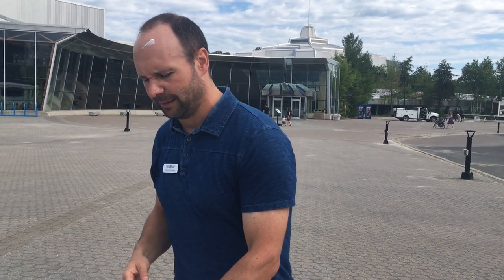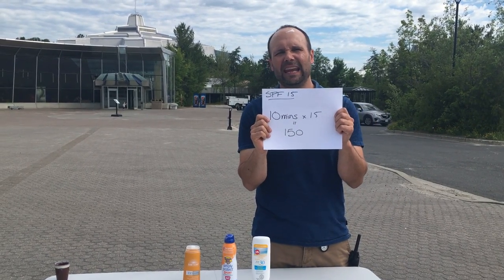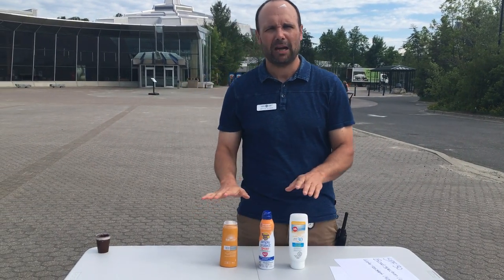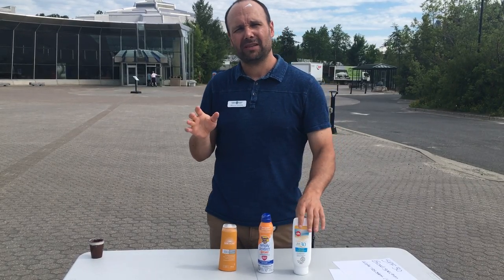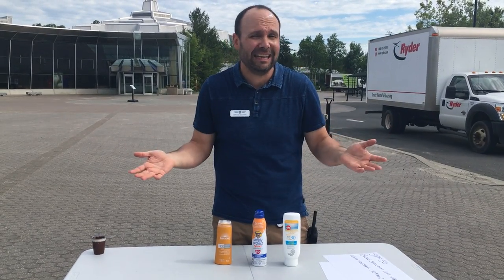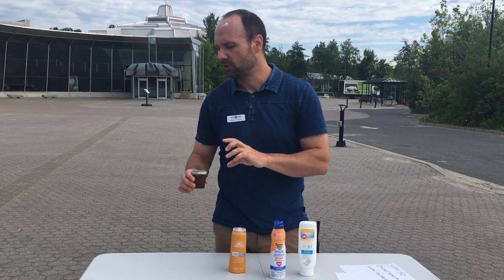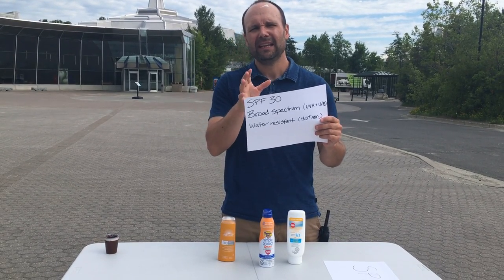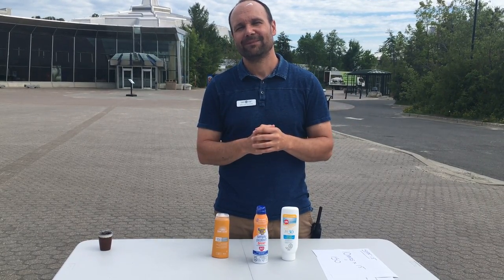Sunscreen 101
It's HOT out! ☀️Sun safety is important every day but especially on warm sunny days. Our Bluecoats have the lowdown on sunscreen to keep you protected all Summer long. 😎